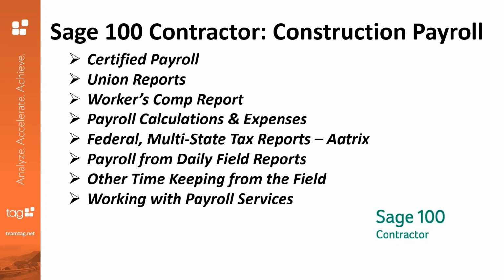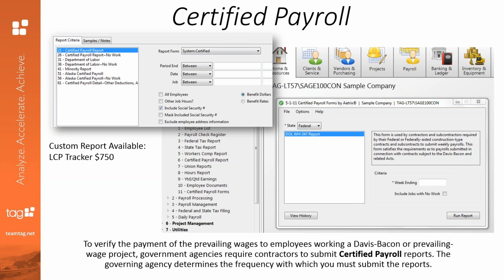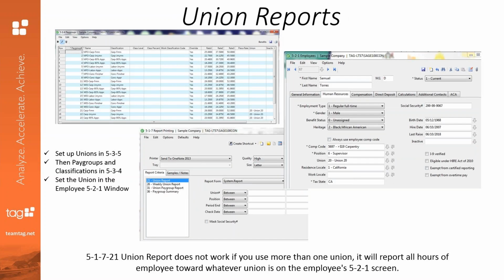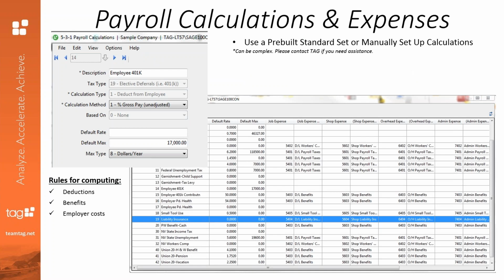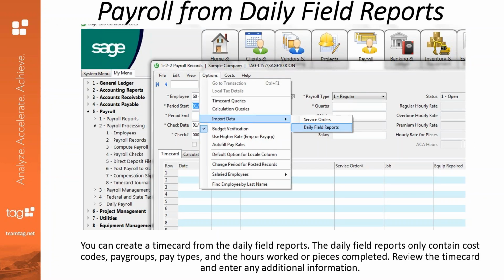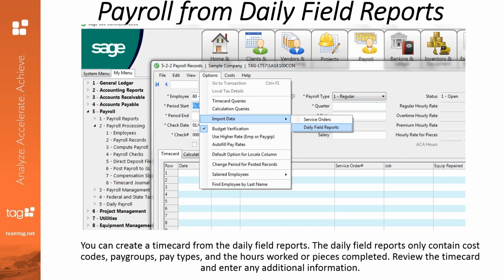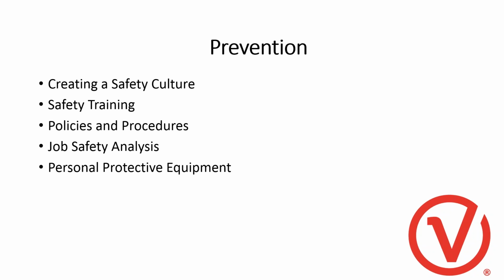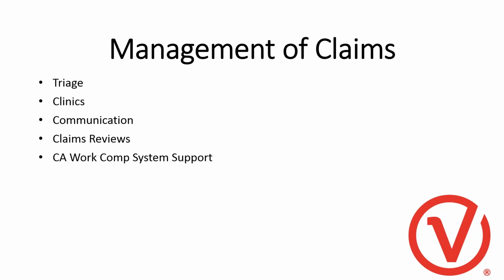How-To Create Reports in Sage 100 Contractor | Certified Payroll Reports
Whether you currently own Sage 100 Contractor or if you're looking for an easier way to produce construction payroll reports, file taxes and get information from the field, this webinar is for you.

In this 30-minute webinar, Leilani Evans will walk you through the different ways to produce construction payroll reports in Sage 100 Contractor. There are many benefits from this functionality of the software that QuickBooks doesn't offer.

Topics to Include:
Certified Payroll
Union Reports
Workers Comp Report - special guest Venbrook Insurance
Payroll Calculations & Expenses
Federal, Multi-State Tax Reports - filing with Aatrix
Payroll from Daily Field Reports
Timekeeping Solutions for the Field

More Info!